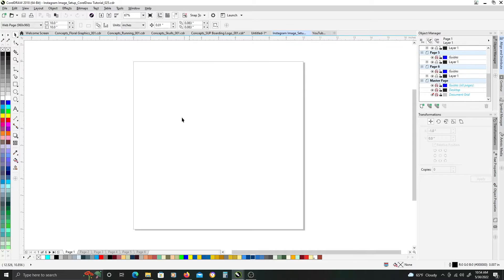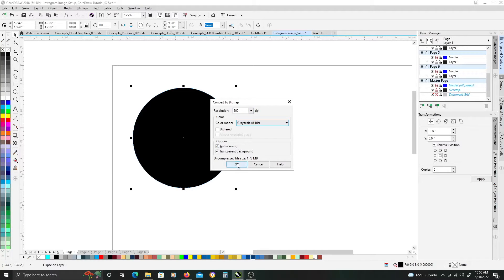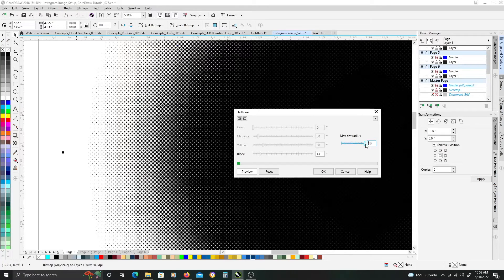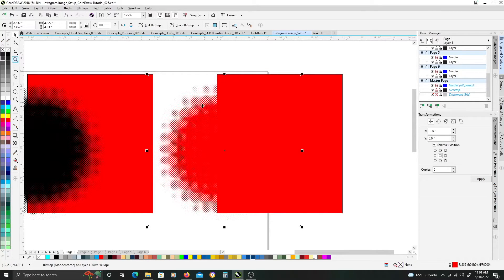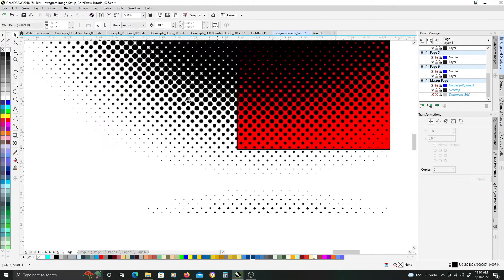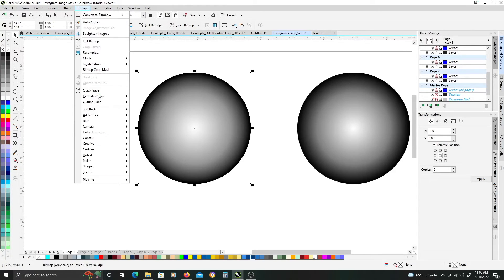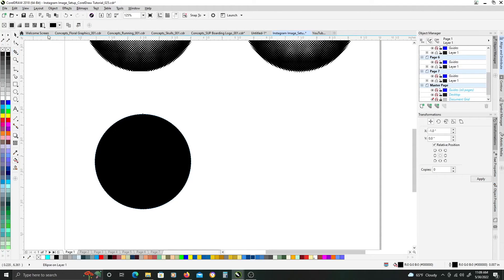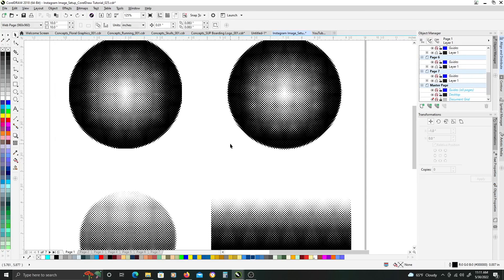Halftone Effect Tutorial in CorelDraw | How to Create Halftone Effect CorelDraw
This tutorial walks you through the basics of creating a simple halftone gradient effect in CorelDraw.  This is part one covering the simple steps to achieve these results.

New videos and tutorials every week.

Channel Name: Christopher Hippert Art

SOFTWARE USED___________________________________________

FOLLOW ME_____________________________________________________

COPYRIGHT & CREDITS___________________________________________